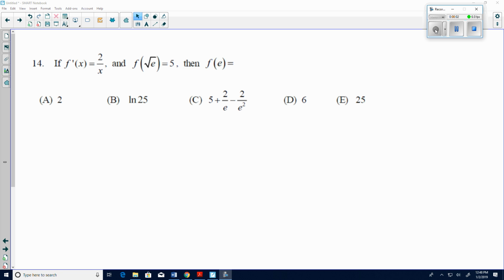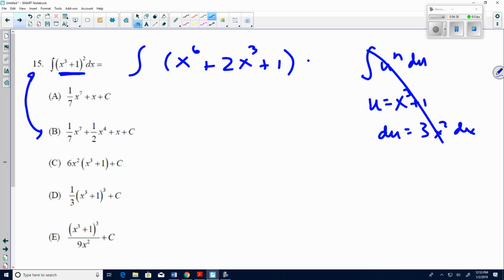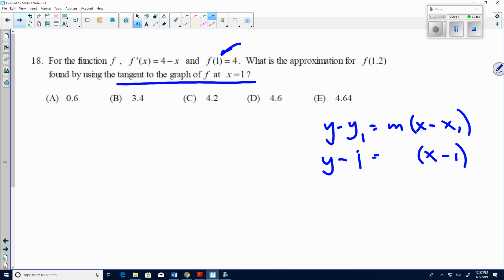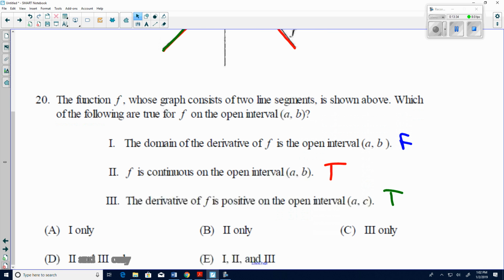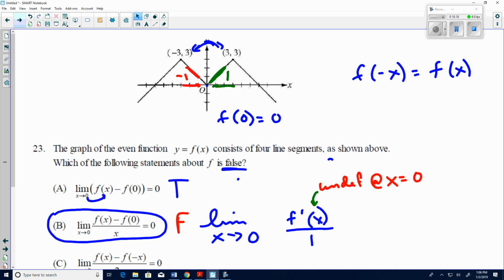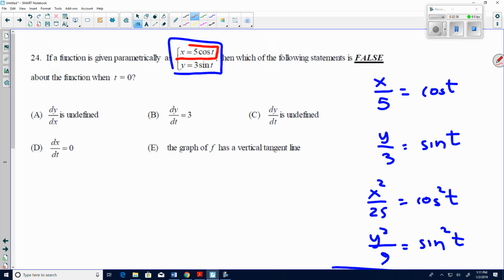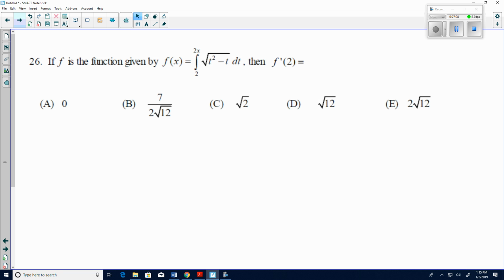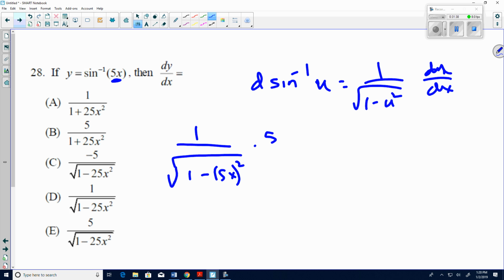BC Calc exam de brief 14 to 28